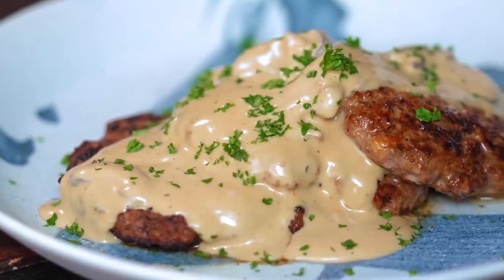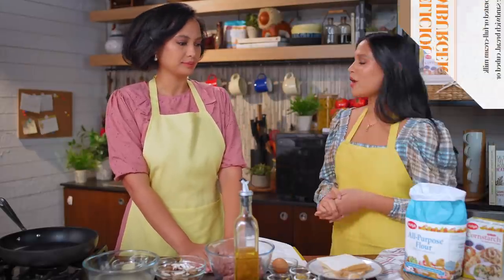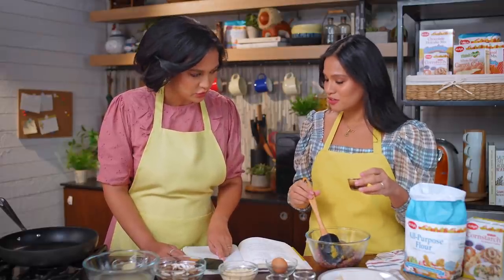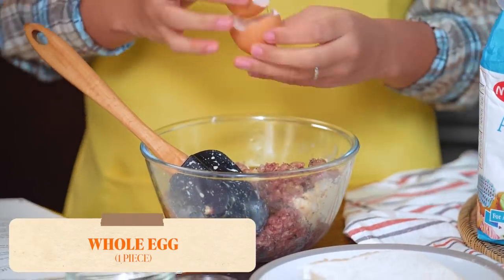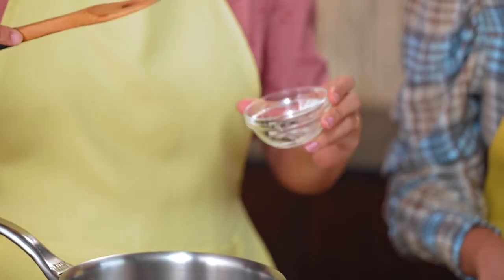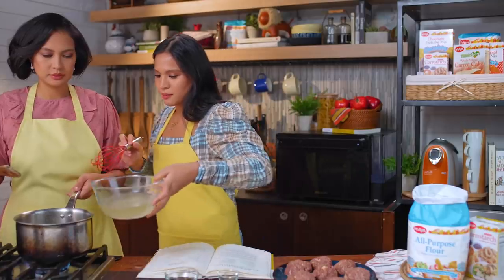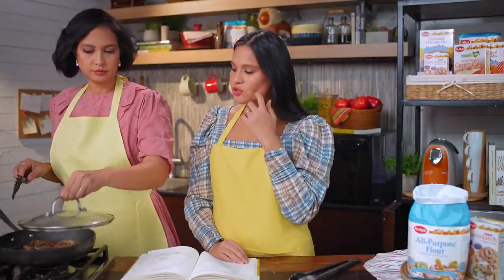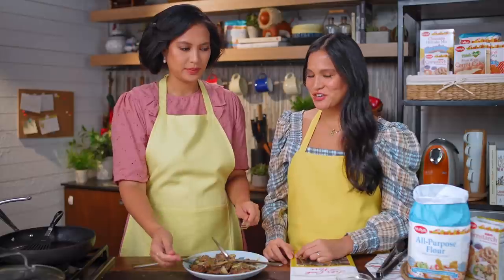Burger Steak with Gravy | Cooking with Nora and Isabelle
Burger steak with gravy, sign me up with extra rice! This is proof of how Ava did not burn our dish using the Maya all-purpose flour🙏🏽